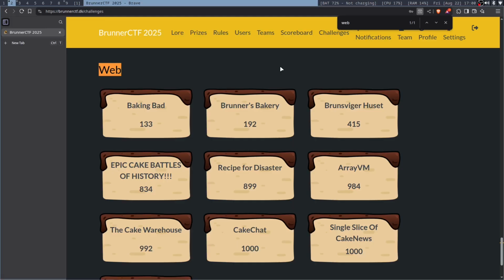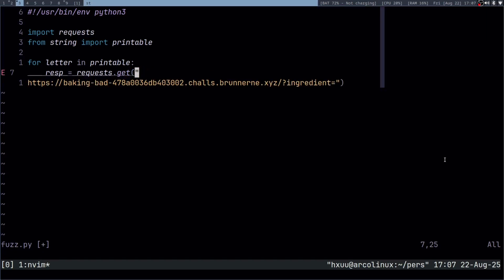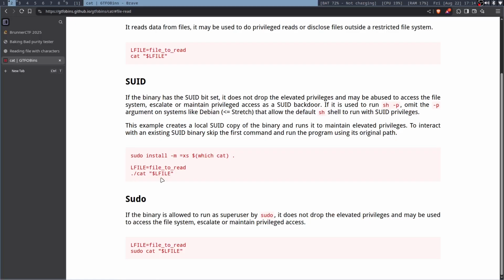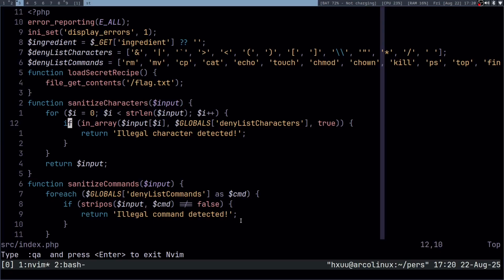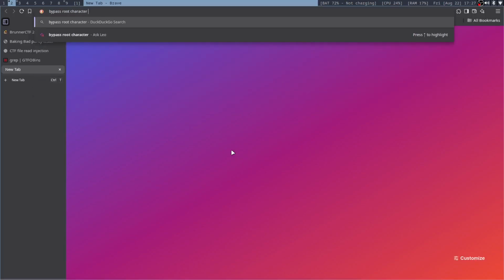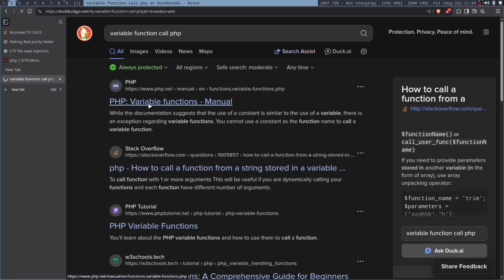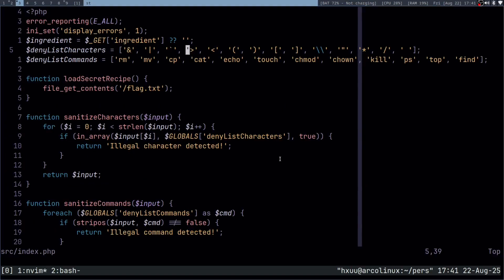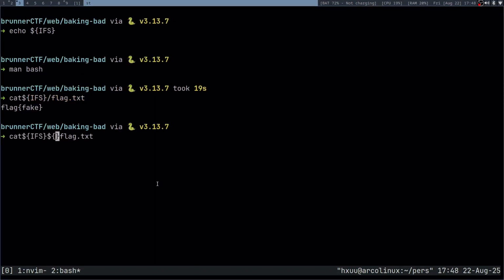BrunnerCTF 2025 | Web Exploitation | Baking Bad (live solve)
In this video, I will solve web/baking-bad from brunnerCTF 2025 live. I was hallucinating throughout the video, but learned a lot about how bash environment variables work as well as command injections.